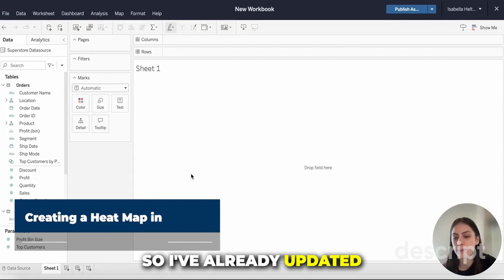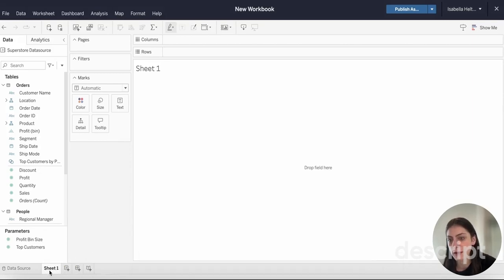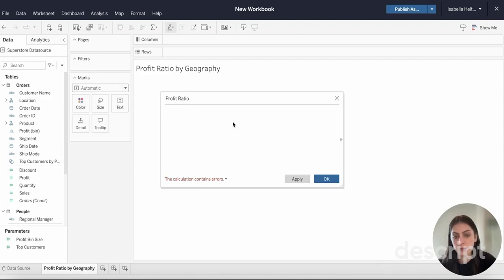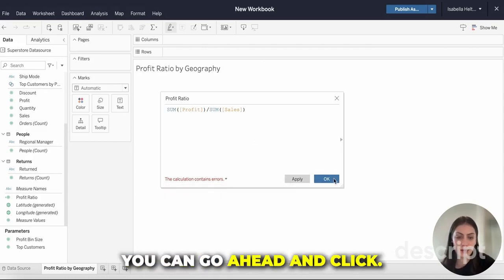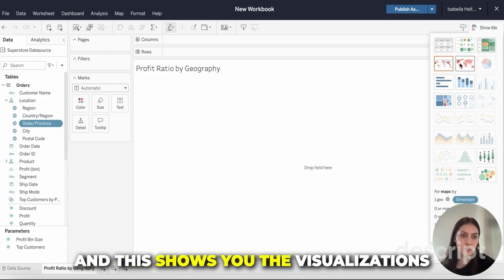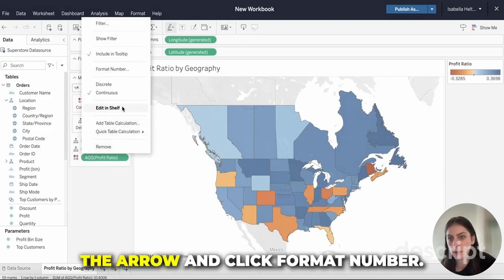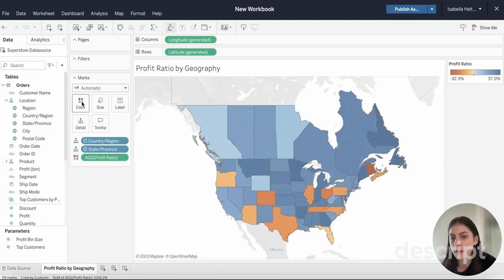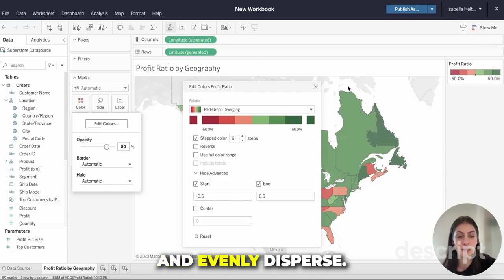How to Create a Heat Map in Tableau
Heat maps can help your company take large complex location data and display it in an easy to understand format. This will make your performance comparisons simple. New to Tableau? Follow along in this video!